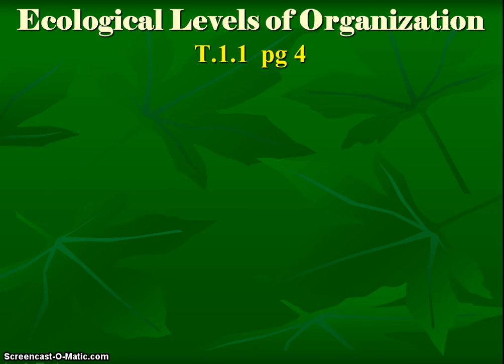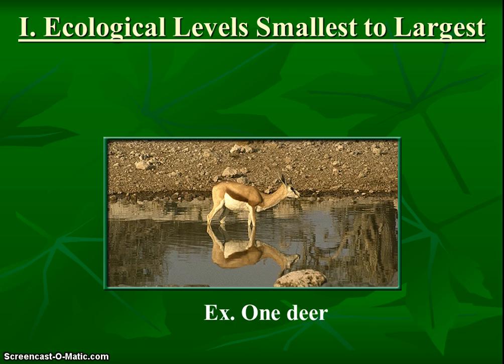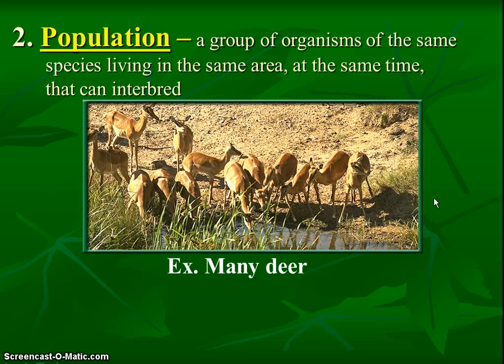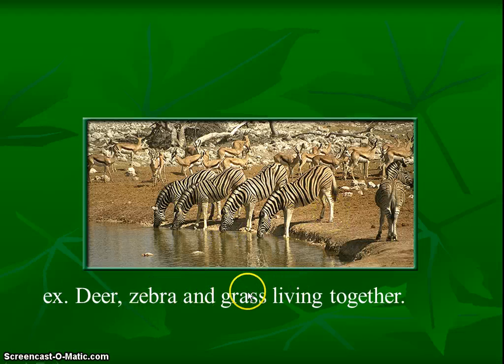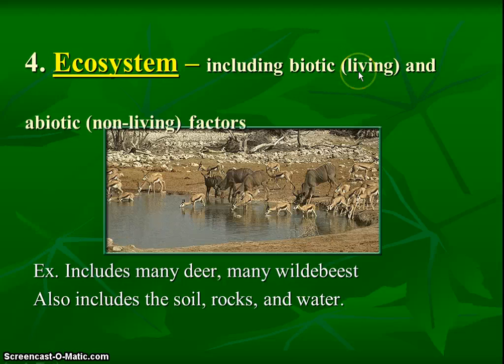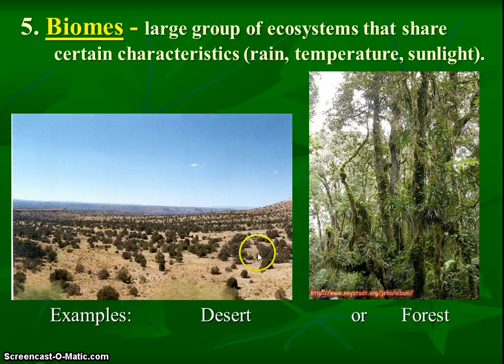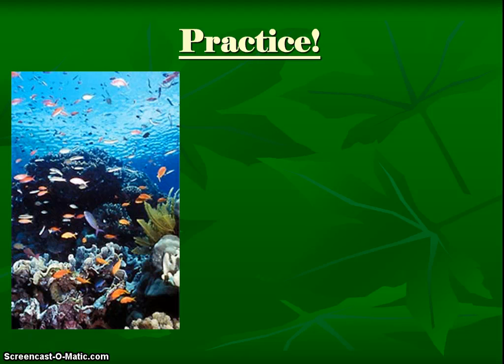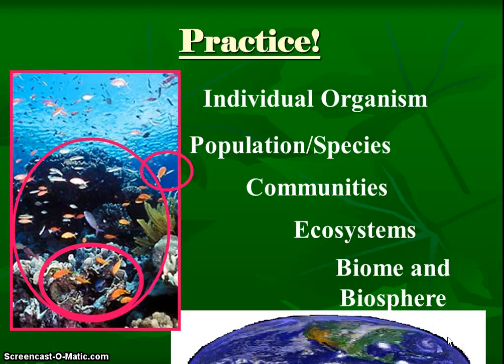Ecological Levels or Scale (Theme 1 Topic 1 pg. 4)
Notes of organisms, population, community, ecosystem, biome, and biosphere